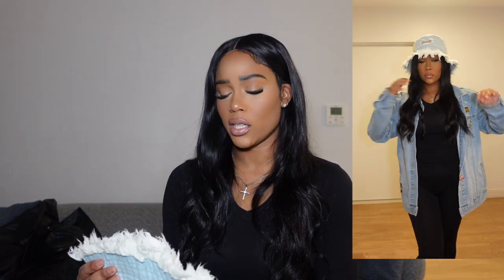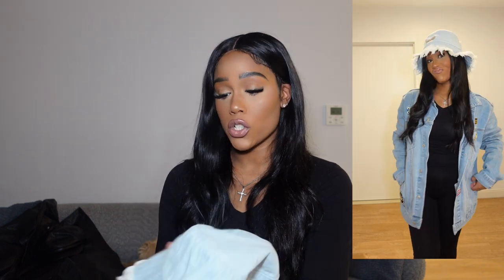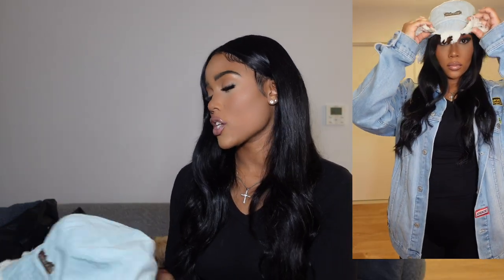TEMU REVIEW!!! Im impressed!!! | Good quality trench Coats and more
This was my very first time purchasing from Temu and here are my thoughts.   SB: unfortunately I wasn't able to put the links below do to specific YouTube guidelines which annoyed me but its cool. soon I'll be able to. in the meantime,  I checked the website and all of the items are still in stock. I hope you guys enjoy the video. :-)